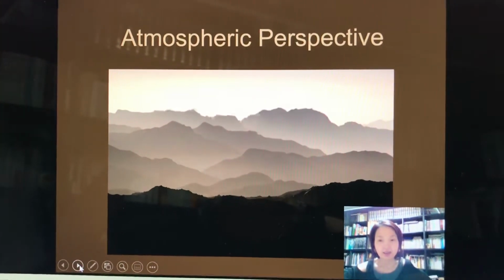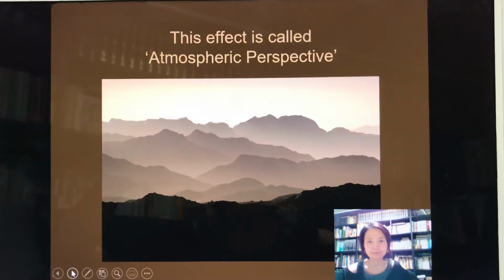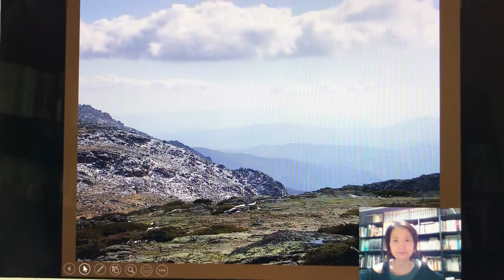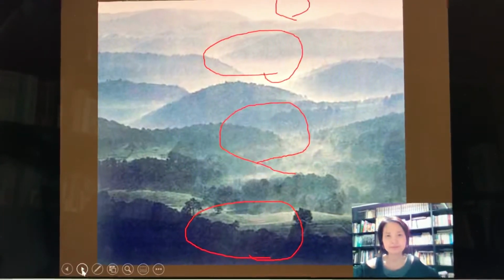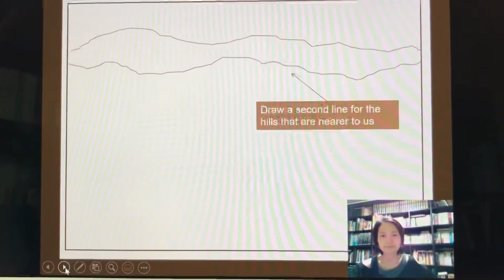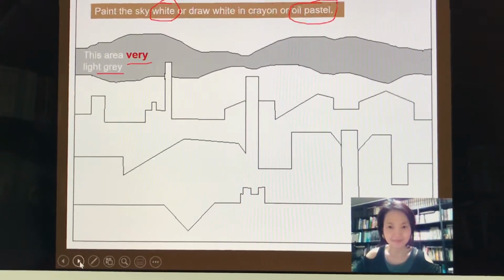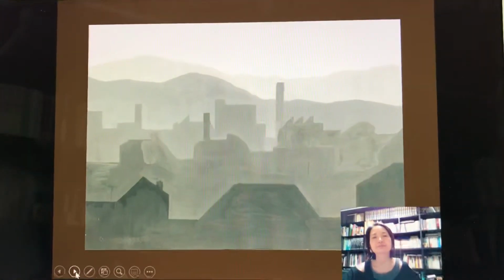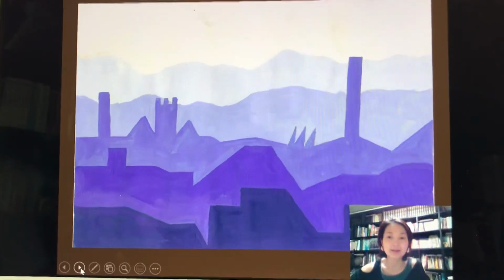Grade 4 Art new lesson4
Atmospheric Perspective drawing on oil pastels